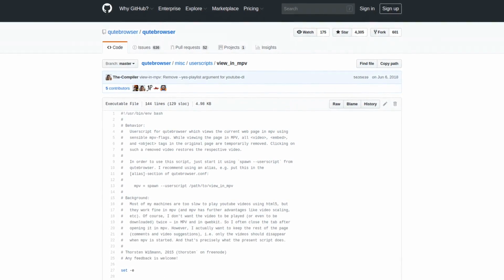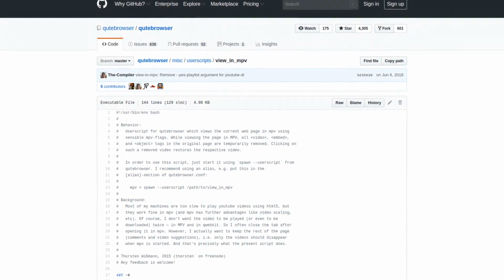Bye-bye, Qutebrowser...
Yep, this is the video where I rant about qutebrowser.